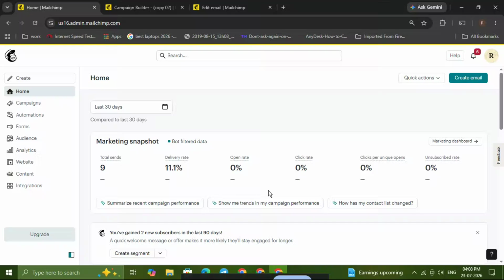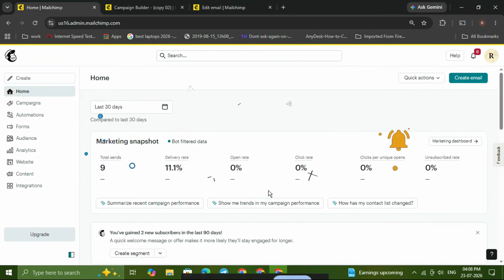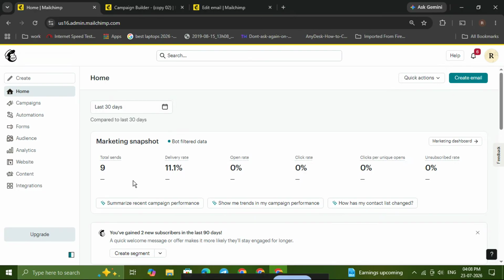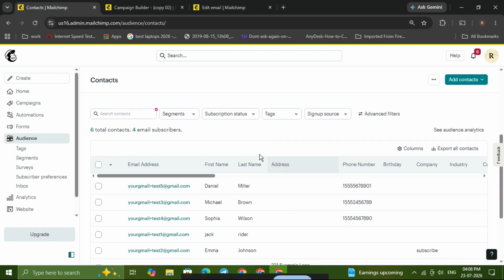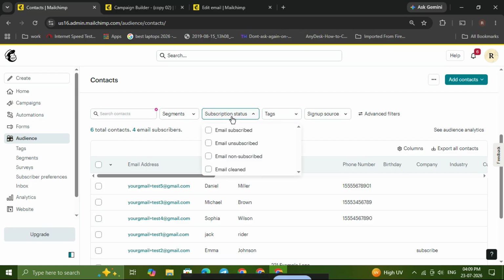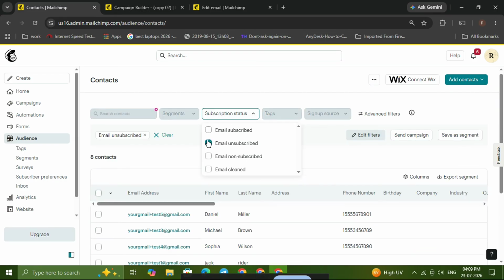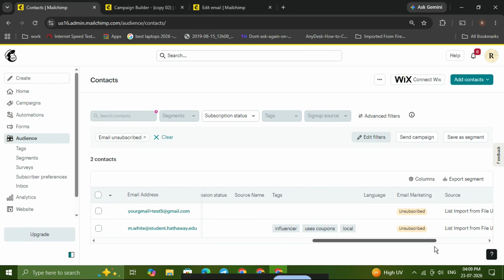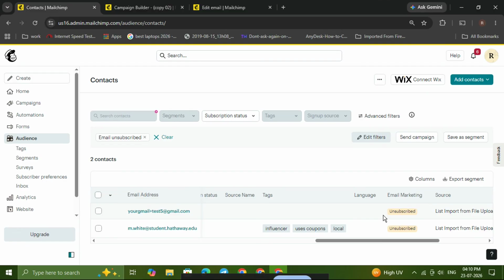How To See Unsubscribed On Mailchimp (Quick Guide)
Learn how to see unsubscribed contacts on Mailchimp using the Audience filters. This quick tutorial shows you how to find email unsubscribed users in just a few steps.

🕚Timestamps:
00:00 Intro
00:16 Go To Mailchimp
00:27 Click On Audience
00:39 Open Subscription Status Dropdown
00:49 Select Email Unsubscribed
01:06 Why This Filter Is Useful
01:30 Outro

✍️What You'll Learn In This Video:
• How To Find Unsubscribed Contacts In Mailchimp
• How To Use The Audience Filter To Show Email Unsubscribed Users
• How To Review Your Mailchimp Contact Status
• How To Manage Audience Filters More Efficiently
• How To Check Unsubscribed Contacts For Campaign Cleanup

💡Pro Tips:
• Use audience filters to quickly sort contacts by status without manual searching.
• Review unsubscribed contacts regularly to keep your list organized.
• Combine subscription status with other filters to narrow results faster.
• Always double-check you’re in the correct audience before filtering.